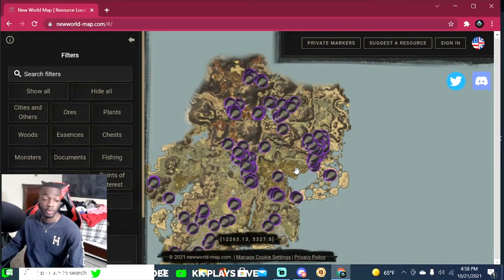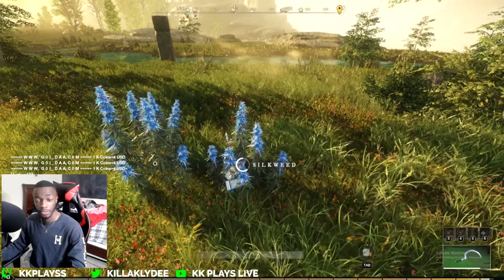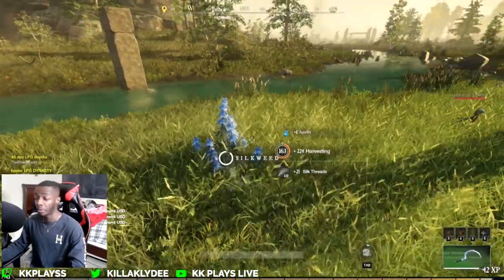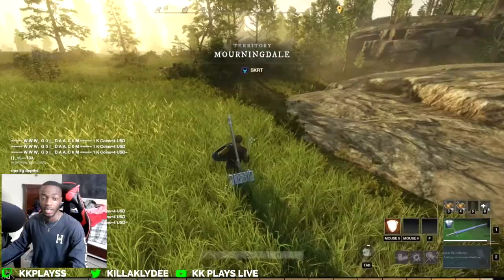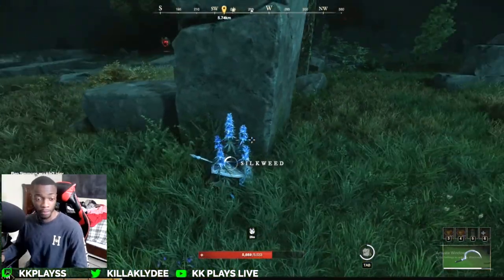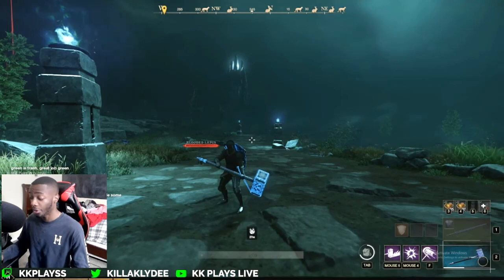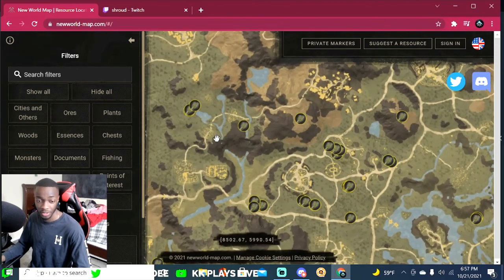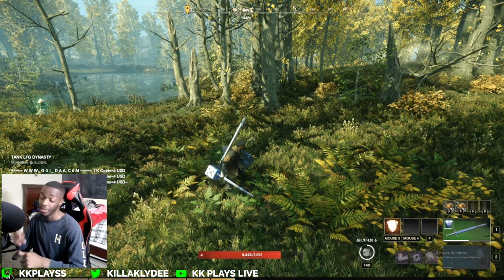Road To Master Crafter Ep.18 Harvesting Level 150-200 Guide! | New World